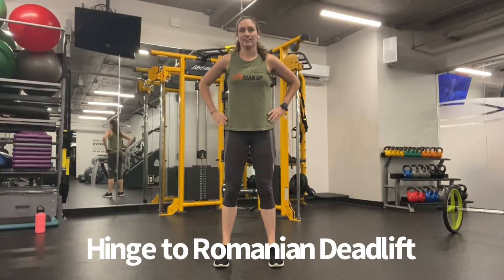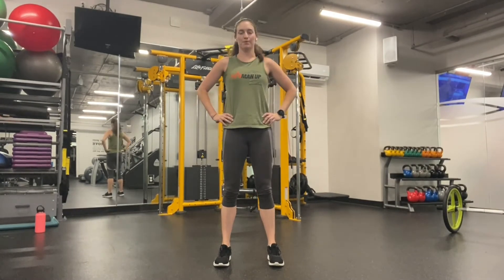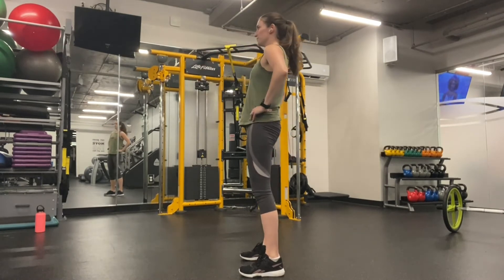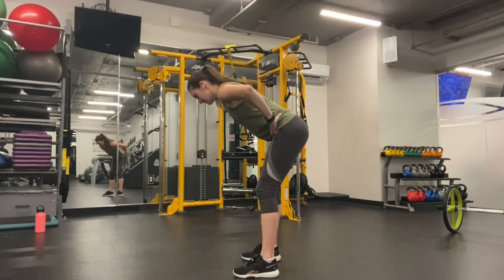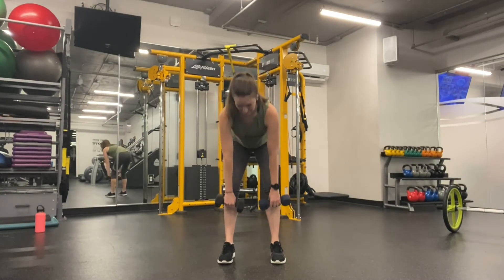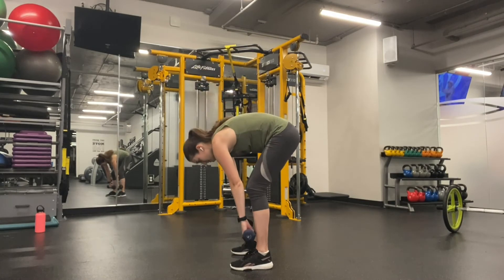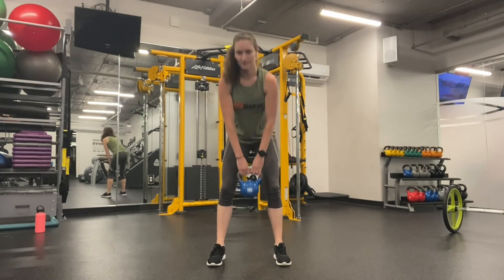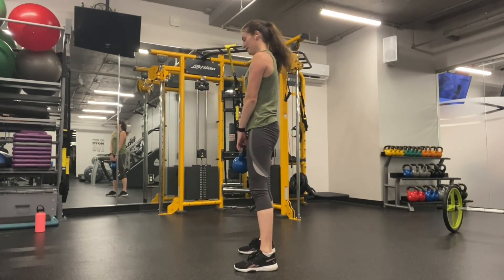Hip Hinge to Deadlift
It's important to learn the proper hip hinge motion before trying a deadlift. Bend from the hip, pushing the butt back, keeping the back straight, and squeeze the glutes as you stand up.